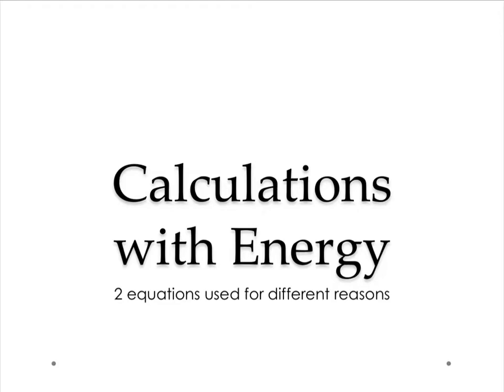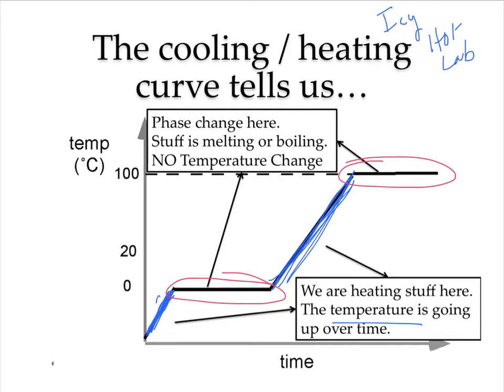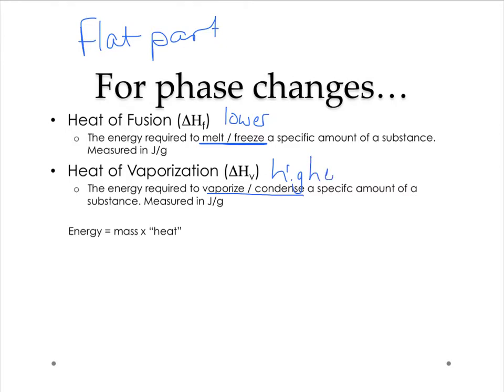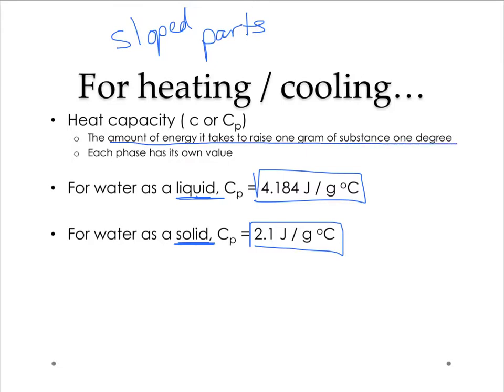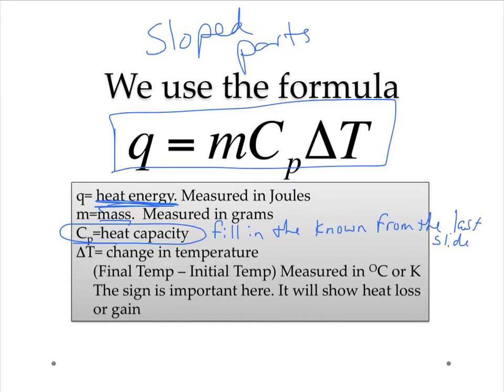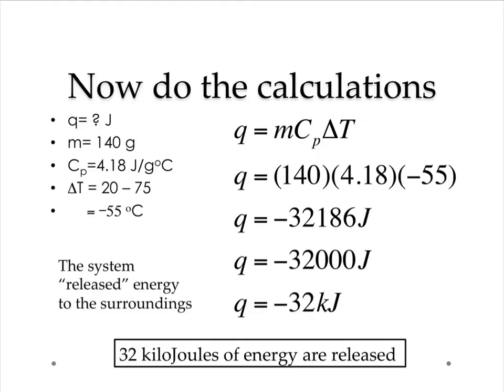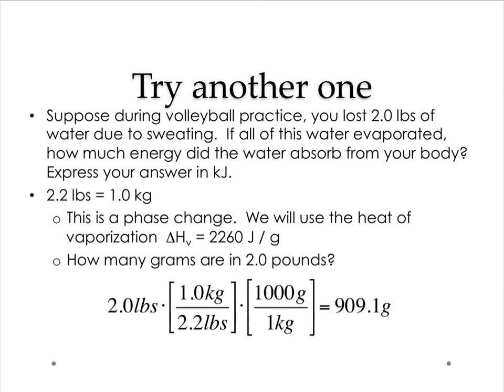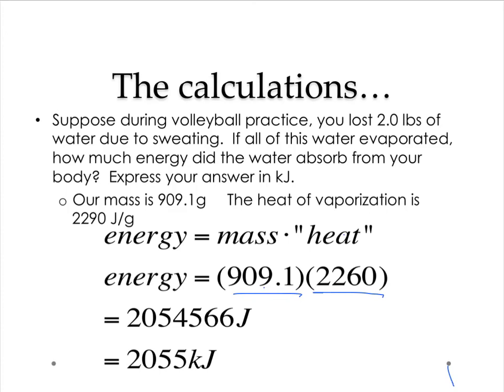Heat Calculation Lecture